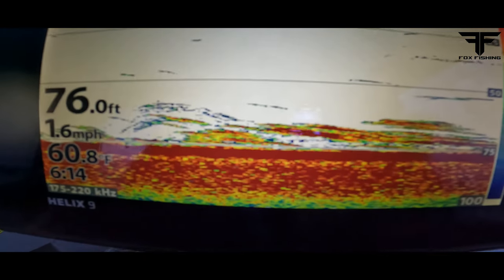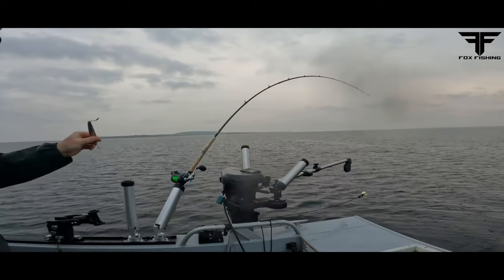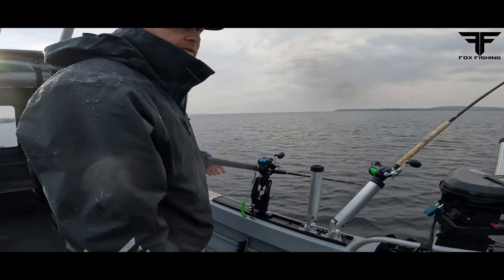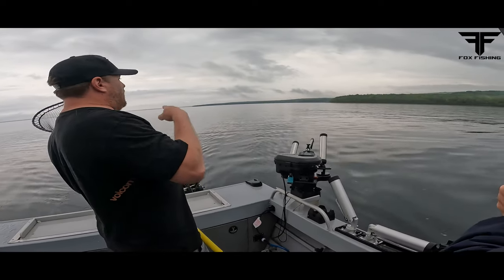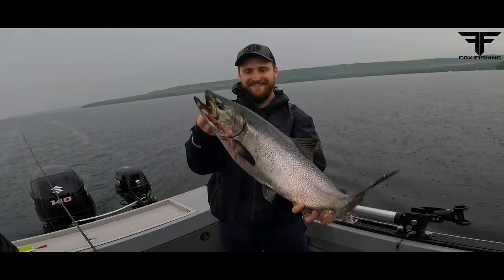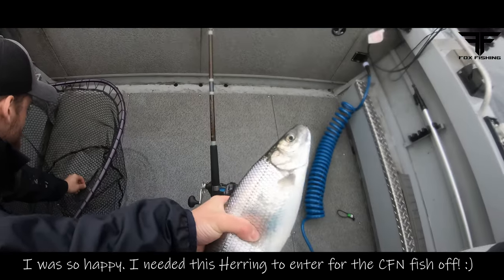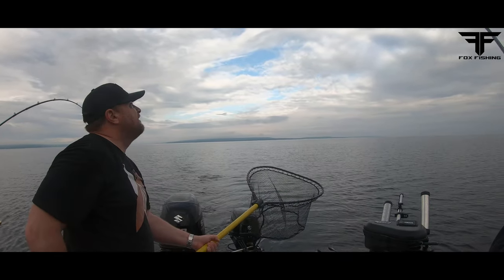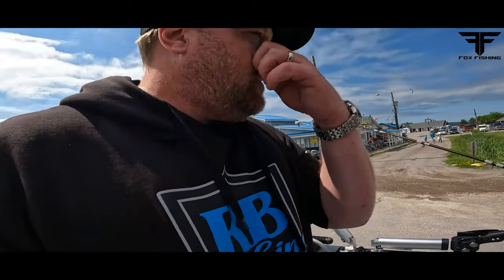KING SALMON FISHING! Dipsy Diver Trick Revealed. Fox Fishing 4K.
Scott recently came out with Kevin Fox of Fox Fishing 4K and had an amazing time smashing giant King Salmon and Giant Lake Trout on Georgian Bay. He had such a great time he wanted his younger brother Mike to experience it. Kevin offered the guys a morning trip despite calling for heavy downpours. Kevin explained that before a storm the fishing can be really good and he suggested they give it a try. Kevin stated "Wind is lightning are my only concerns" and explained that rain has never flipped a boat over before. Scott laughed and stated "We are IN!"
This video shows the day Scott, Mike and Kevin hooking into 21 fish including Chinook Salmon (King), Lake Trout, and Herring.
Check out the video here of some of the best fishing Georgian Bay has to offer.